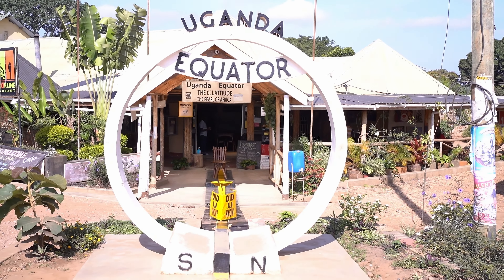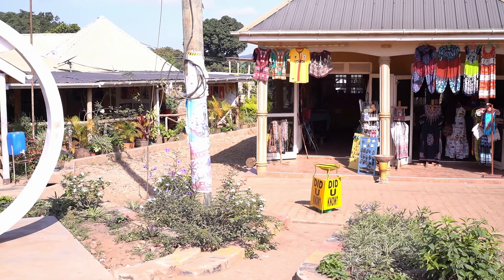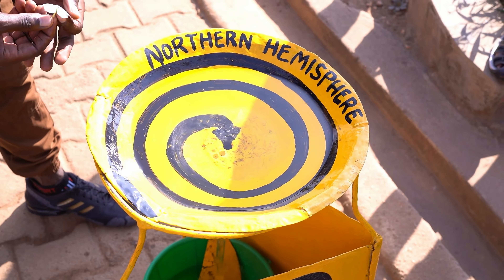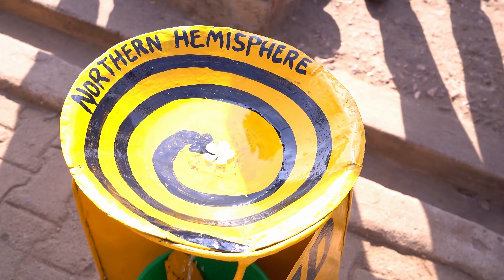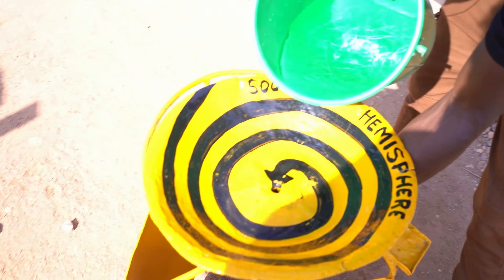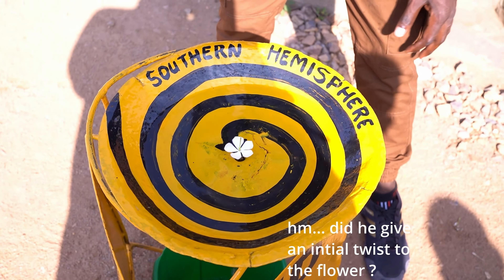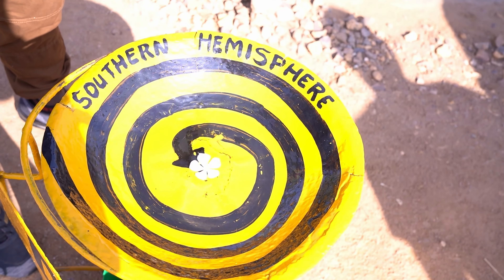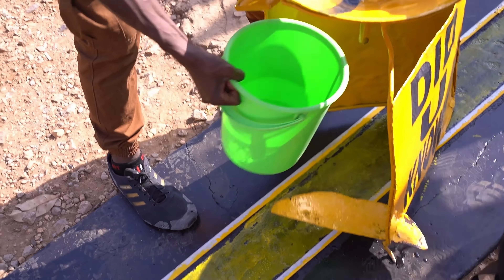Corioliskraft beeinflusst Drehrichtung von Wasserstrudeln: Versuch am Äquator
Versuch zum Nachweis der Corioliskraft - verursacht durch die Erdrotation, wodurch die Drehrichtung von Wasserstrudeln beeinflusst werden.
Die Erde rotiert Richtung Osten. Resultat: Ablenkung von Nord-Süd-Winden nach Westen.

Versuch zum Nachweis der Theorie:

1. Auf der nördlichen Hemisphäre dreht sich ein Wasserstrudel über einem Abfluss in Uhrzeigerichtung,

2. auf der südlichen Hemisphäre dreht sich der Strudel gegen den Uhrzeigesinn,

3. exakt auf dem Äquator fließt das Wasser ohne Drehung direkt zum Abfluss.

Der Effekt dürfte eigentlich bei derart geringem Abstand zum Äquator kaum detektierbar sein, aber prinzipiell (und praktisch ;) weist das Experiment den Effekt nach.